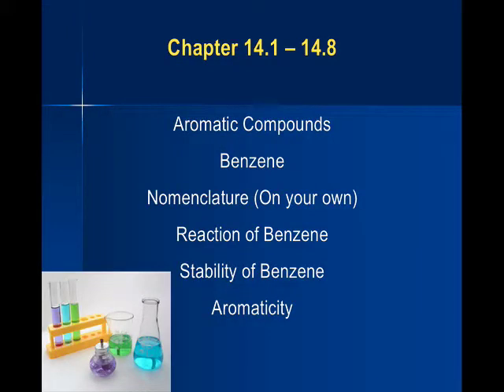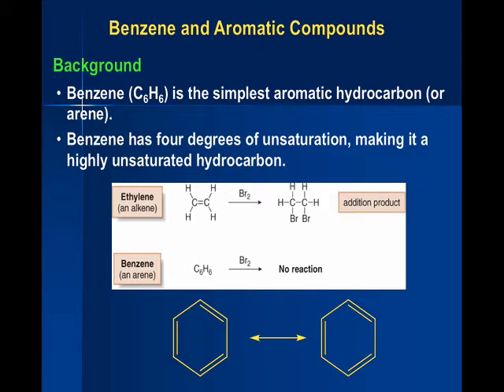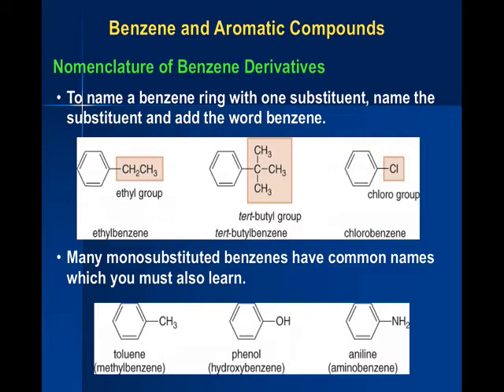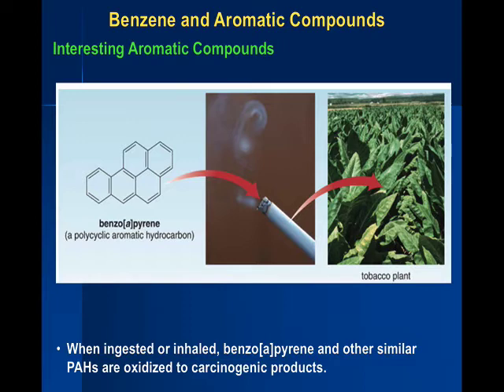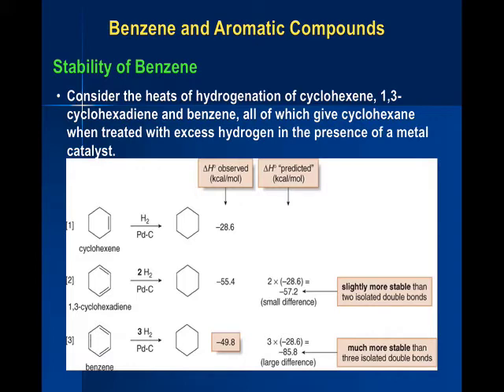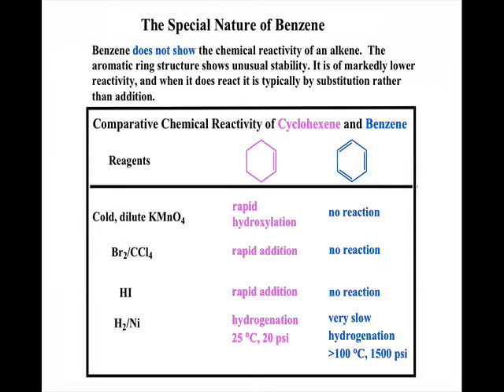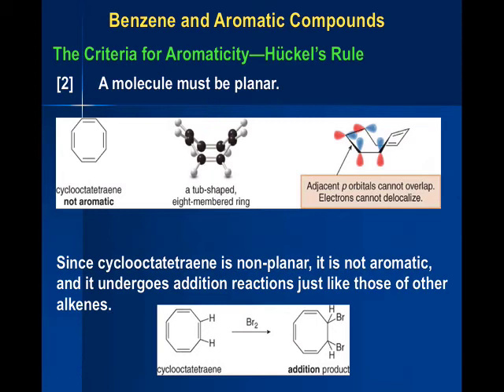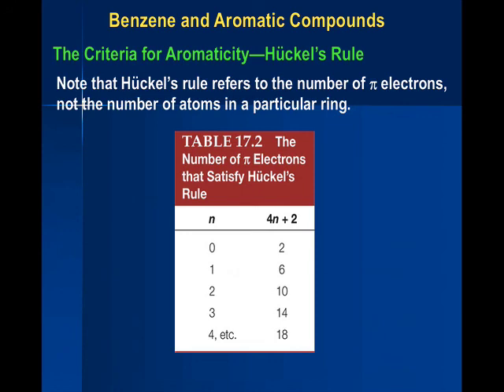Chapter 14.1 2018